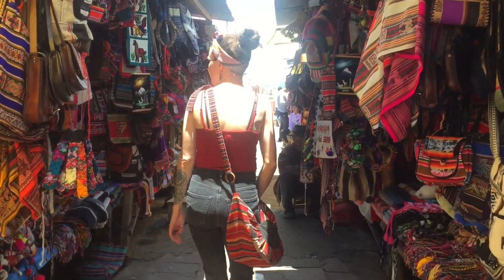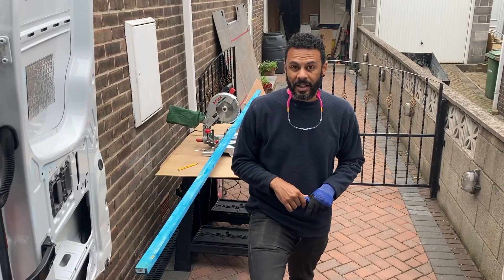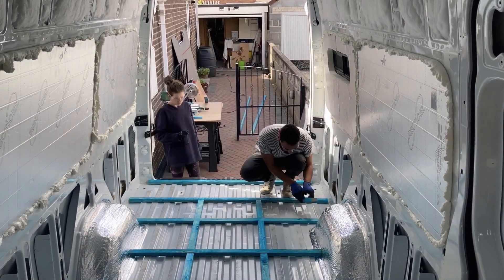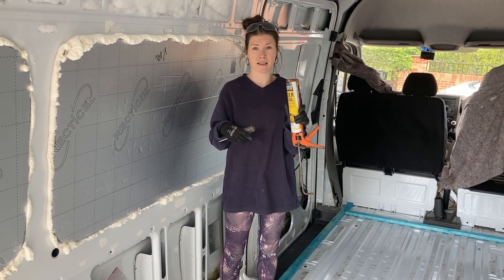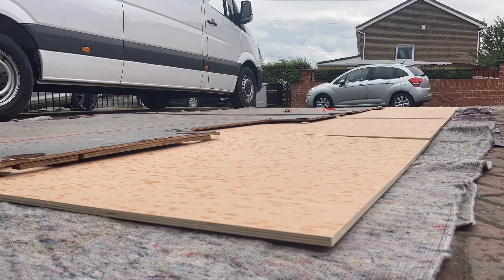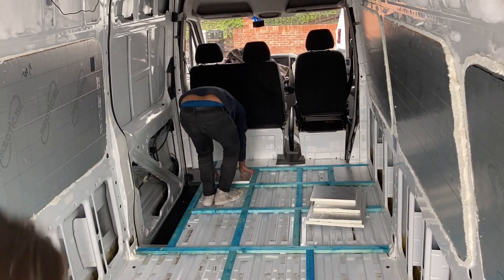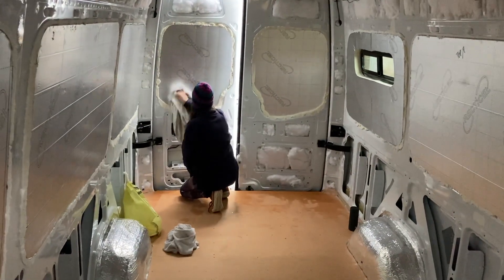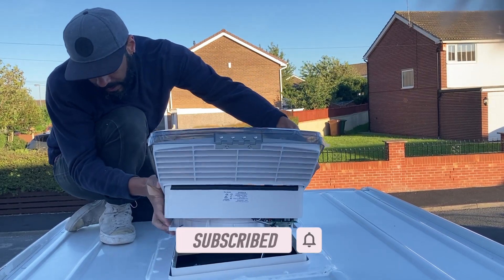Van Floor Installation | Framing out, Insulating & Installing Plywood Flooring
James and Sarah here, back with another episode in our van build series. This week we’re powering on with insulating and installing the van subfloor. So we’re framing out the floor, cutting up more foam board insulation and fixing down the plywood van flooring.

We have a few hiccups but things feel a little easier this week, even with the weather still proving to be a menace.

If you’d like a more detailed explanation on how we chose and installed our sprinter van conversion insulation check out this blog post on our

Here’s a list of the materials and tools we used to install and insulate our van floor:

Tiger Seal Adhesive
25mm Foam Board
Aluminum Tape
Stanley Knife
Safety Glasses
Safety Gloves